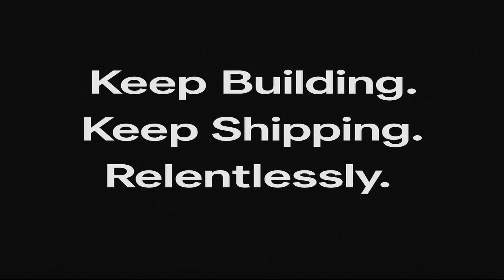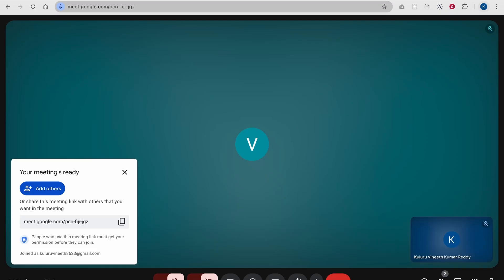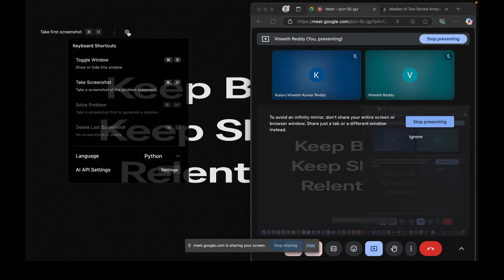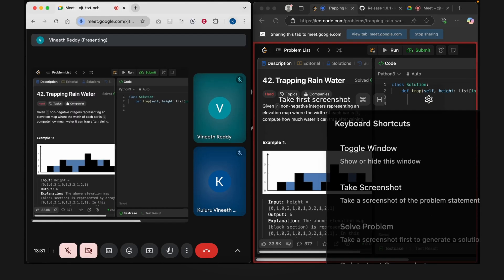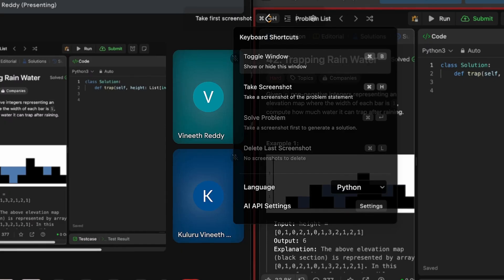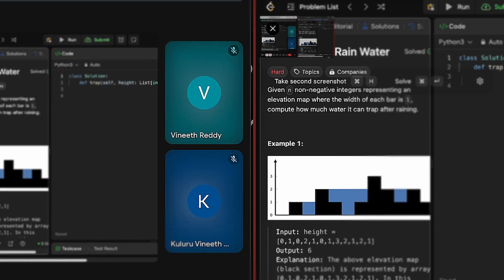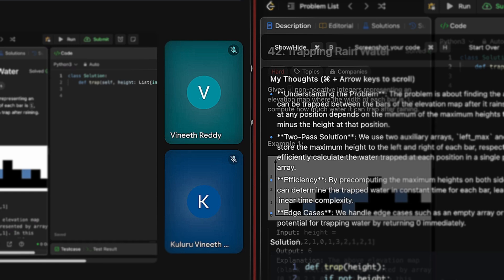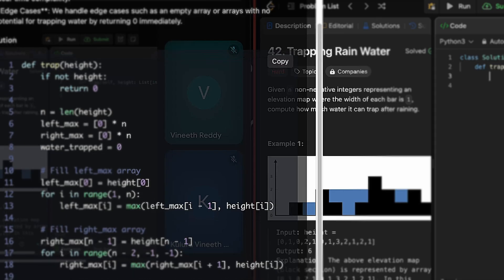Silent Coder | Invisible AI App w/ OpenAI, Gemini, Electron, React & Vite — Build Locally | Intro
🎨 Powered by: Electron, React, Vite, TailwindCSS, OpenAI & Gemini

Step into the making of *Silent Coder* — an undetectable, keyboard-controlled AI assistant that lives quietly on your screen but stays hidden from screen-sharing tools like Zoom, Google Meet, and Discord.

Every phase is captured with clean, commit-to-commit changes in the repo — making it easy to backtrack, learn, or adapt to your own flow.

Just a raw, real build — entirely local, fully yours.

You’ll see how to:
- ⚡ Capture and analyze coding problems with AI
- 🧩 Generate clean solutions with time & space insights
- 🛠️ Debug in real-time with contextual guidance
- 🧱 Build a stealth Electron app that vanishes from shared screens
- 🌈 Adjust zoom, position, and opacity using only keyboard
- 🔀 Switch seamlessly between OpenAI and Gemini models
- 🔐 Maintain full privacy with local-only execution

### ⚙️ Tech Stack
- ⚡ *Electron*
- ⚛️ *React + Vite*
- 🎨 *Tailwind CSS*
- 🤖 *OpenAI & Gemini (Google AI)*
- 💻 *TypeScript*

### ⚠️ Note
This build is for learning and experimentation only.
Use responsibly. You control how it's used — and you own what you build.

No noise. No tracking. Just code.